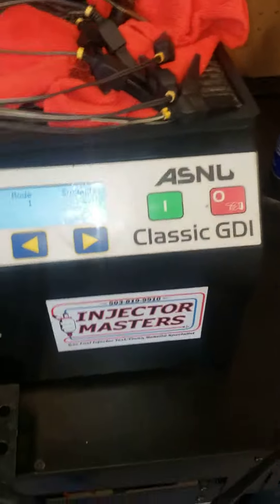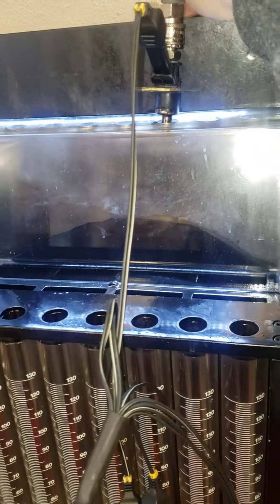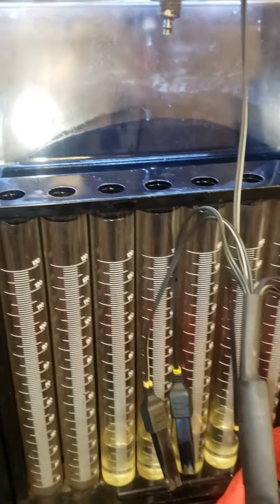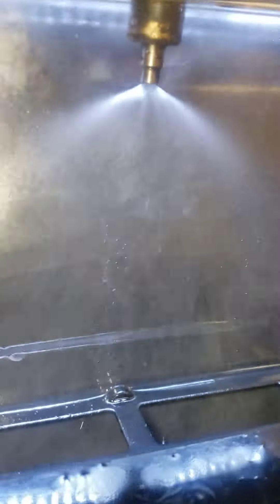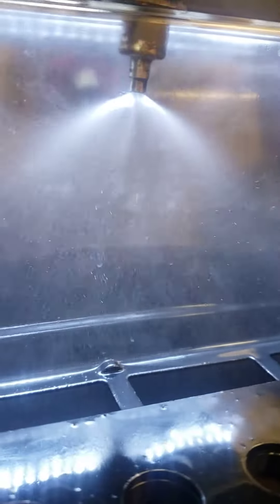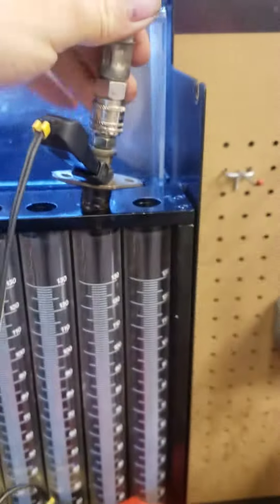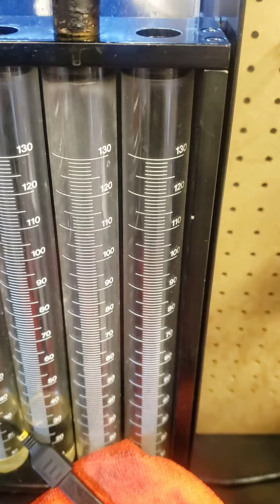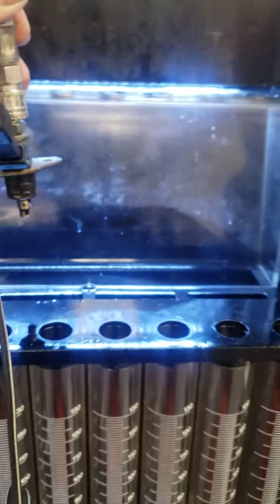22re cold start injector operation